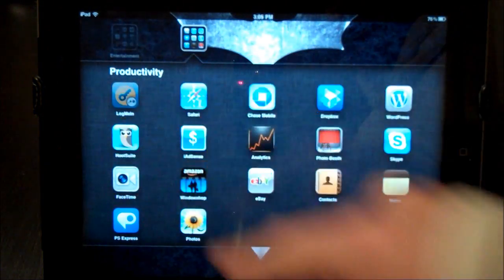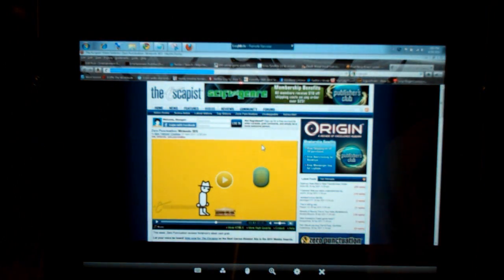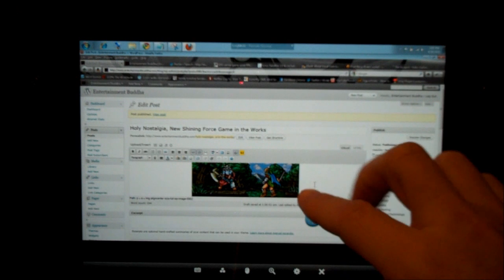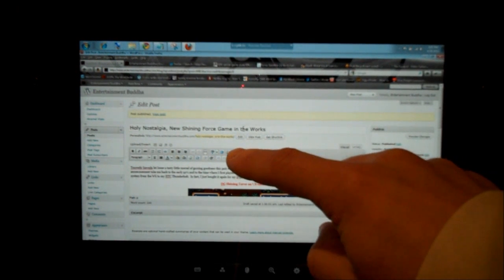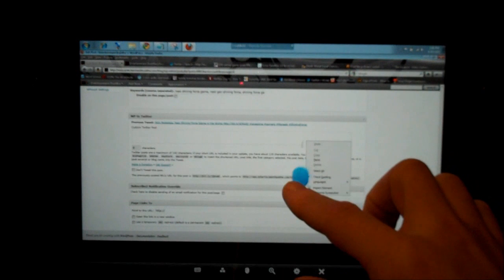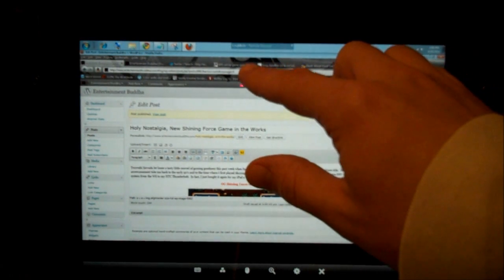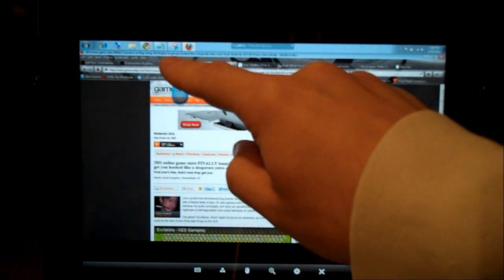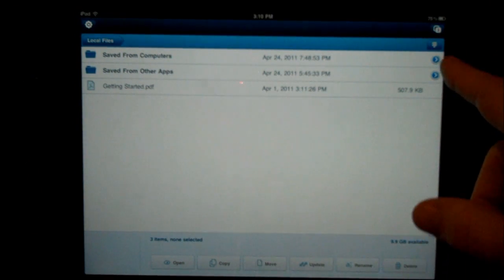Demo: LogMeIn Ignition App on the iPad 2 connecting to a Windows 7 Laptop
Short demo of the LogMeIn Ignition app on the iPad 2.  I wanted a better way to manage my webiste from the iPad 2, so I went with the Ignition remote desktop app.  Overall I'm quite pleased with its functionality, and it makes running a Wordpress site from the iPad 2 much more efficient.  More details to follow in a post, which should be published tomorrow.